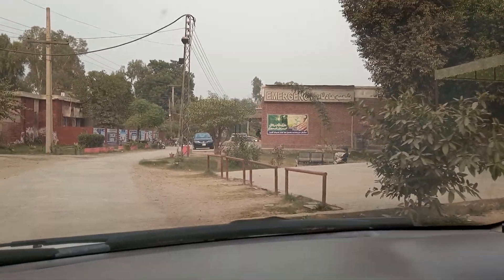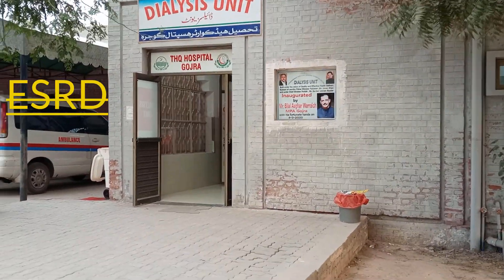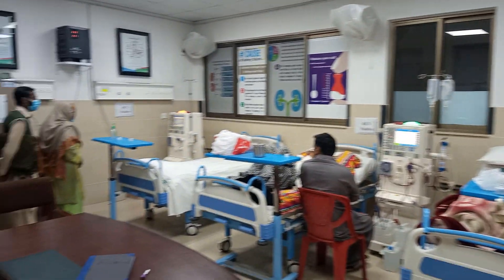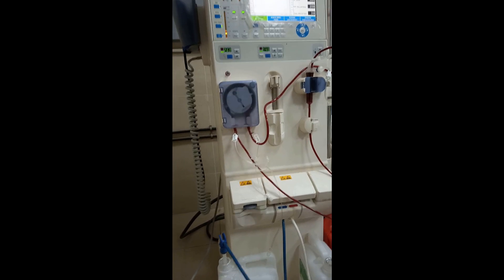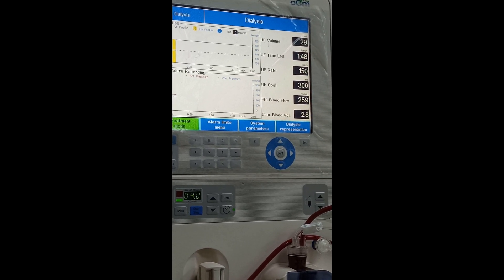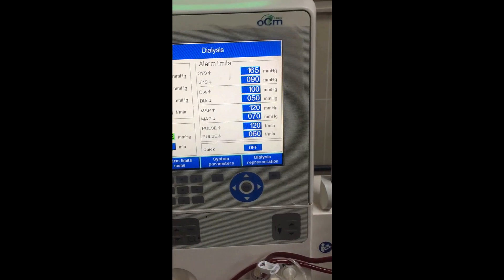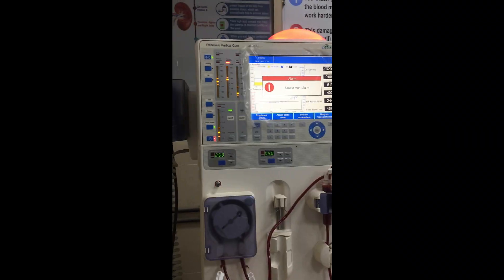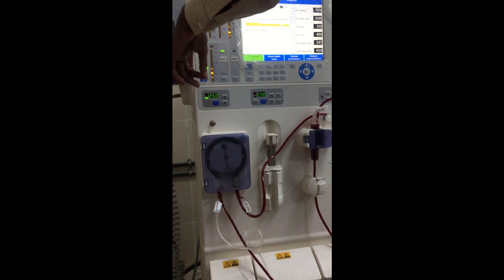Dialysis - How its performed ?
complete procedure of dialysis part-1 what is dialysis,